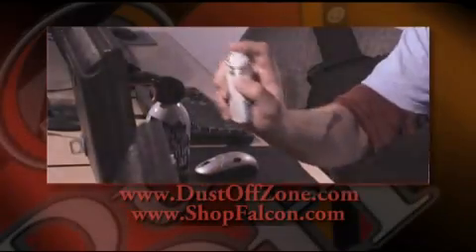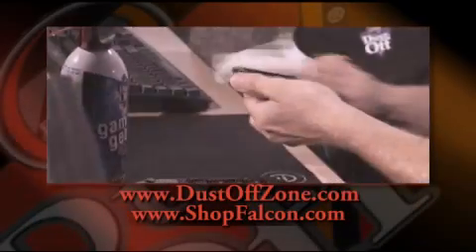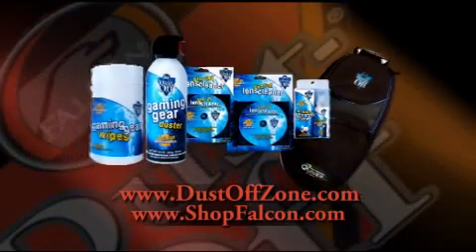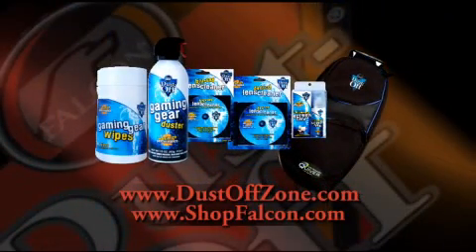Gaming Equipment Preparation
- Before your next gaming event, make sure your equipment is competition ready by using Dust-Off® Gaming Equipment Cleaning Supplies. Designed to maximize equipment performance, use Dust-Off wipes, keyboard dusters, screen cleaners and drive cleaners to get it in game shape. These cleaners are designed specifically for electronics, so don't assume any cleaner will do. Competing without optimizing equipment performance puts you at a disadvantage, let Dust-Off put you in a better position to win.